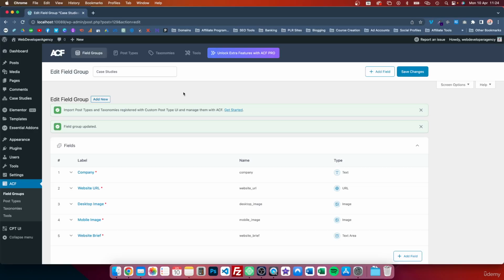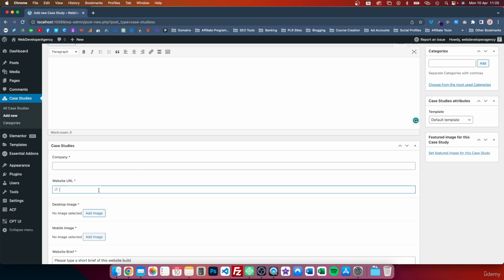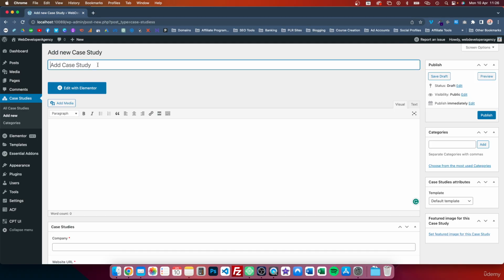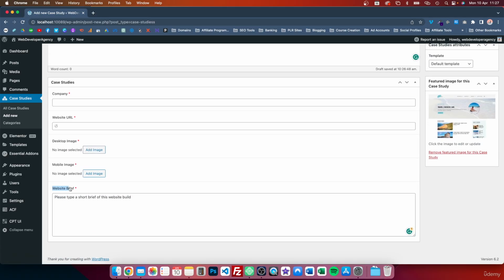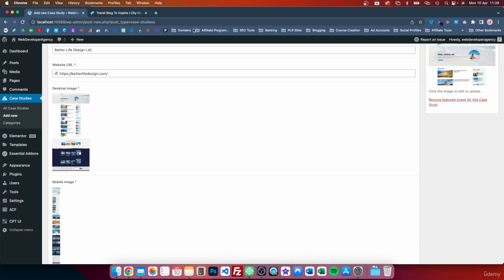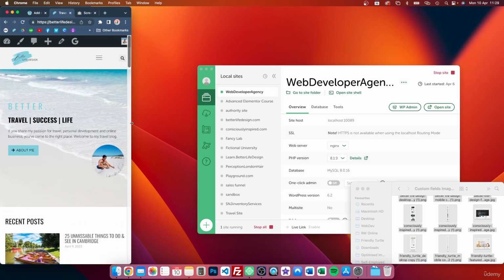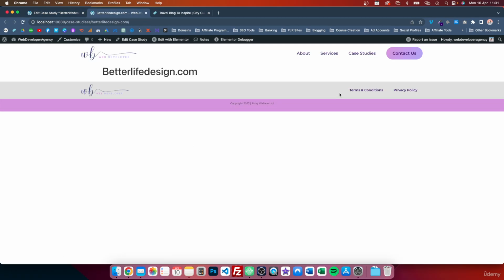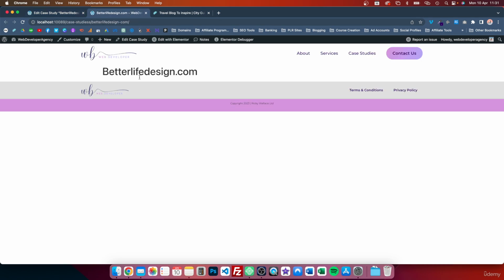WordPress Elementor 2025: Case Study Post Type (Part 30)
Welcome back to the Advanced WordPress & Elementor 2025 course! In this video (Part 30), we're diving deep into creating a custom "Case Study" post type. This is a crucial step in building dynamic websites with WordPress and Elementor, allowing you to showcase your projects and expertise in a structured and engaging way.

We'll cover:

*   Setting up the Case Study custom post type using a plugin (like Custom Post Type UI or a code-based approach). We'll explain the pros and cons of each method.
*   Adding custom fields specific to Case Studies (e.g., Client, Project Duration, Results, Technologies Used) using Advanced Custom Fields (ACF). This will allow you to create a consistent and informative presentation for each case study.
*   Designing a template for your Case Study posts using Elementor. We'll utilize Elementor's powerful drag-and-drop interface and dynamic content features (powered by ACF) to create a visually appealing and informative layout.
*   Leveraging flexbox containers in Elementor for optimal responsiveness and layout control.
*   Connecting the Case Study post type to your website's navigation and archive pages.

By the end of this video, you'll have a fully functional and beautifully designed Case Study post type that enhances your website's portfolio section and showcases your work. This is perfect for freelancers, agencies, and anyone looking to build professional and dynamic websites with WordPress and Elementor.

This video is part of a complete WordPress & Elementor 2025 course.